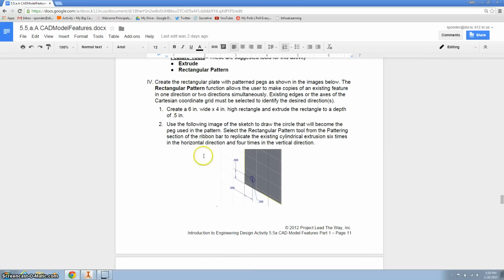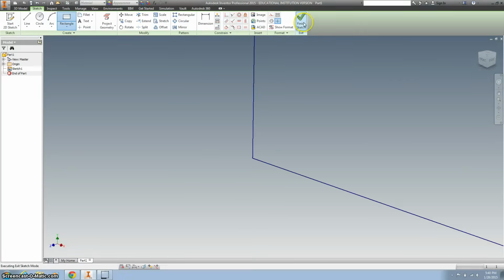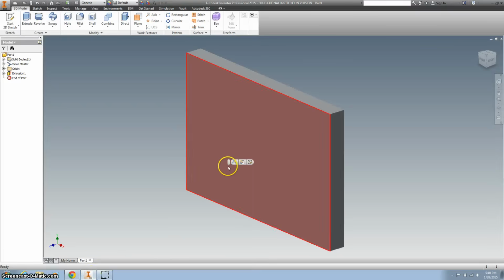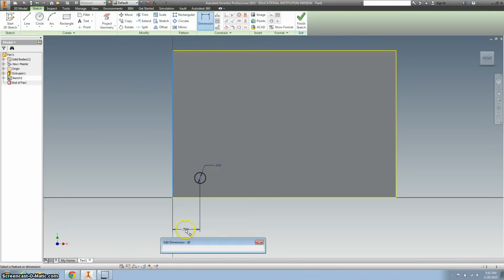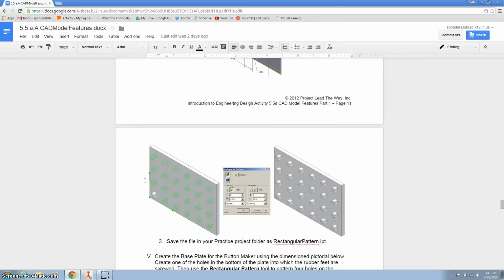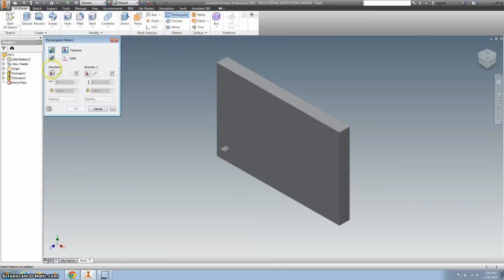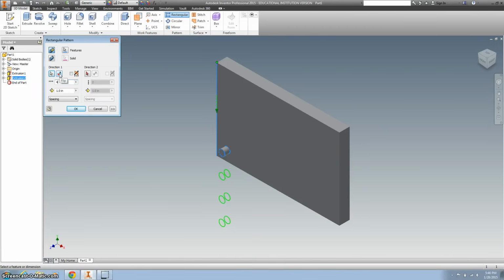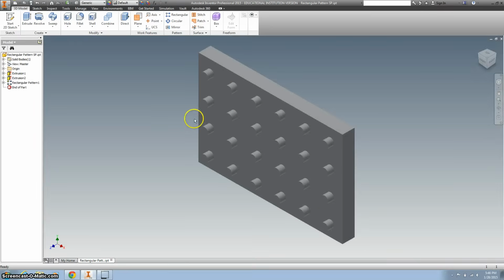Rectangular Pattern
Students will watch this for instruction on creating a rectangular pattern with Autodesk Inventor.